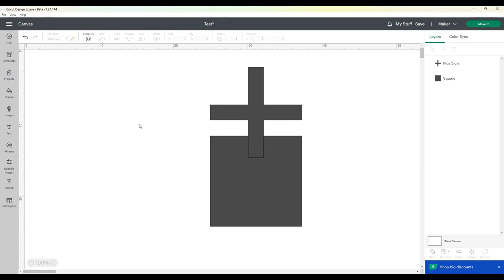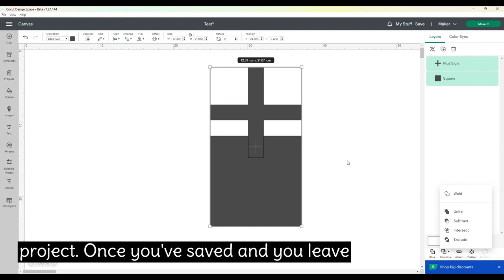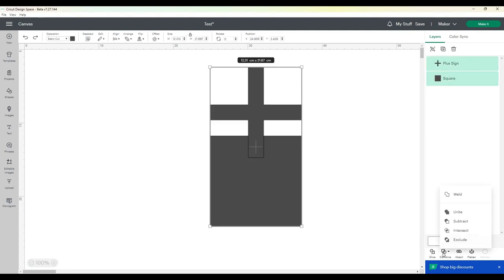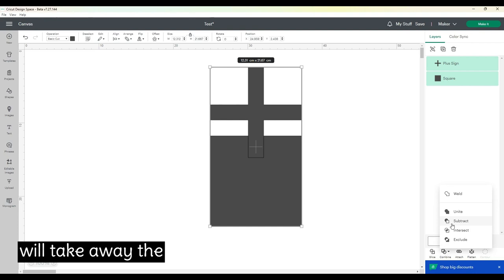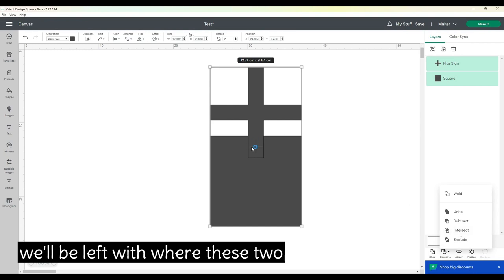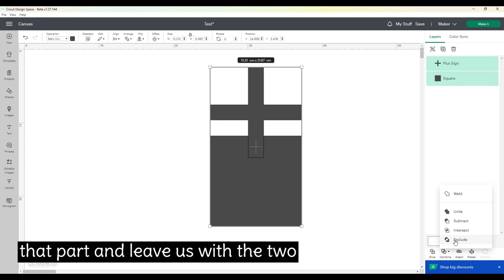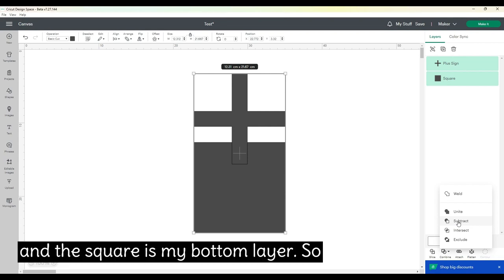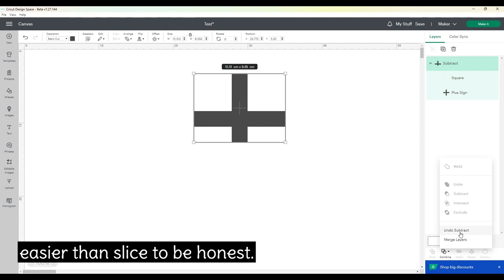Cricut Design Space: How to use the Combine menu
A brief video to demonstrate how to use the new combine menu in Cricut Design Space